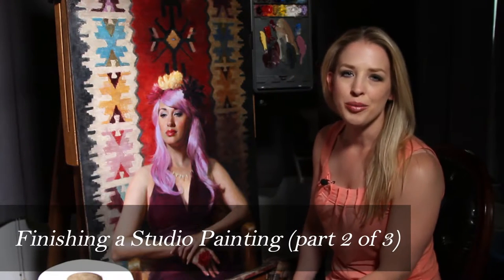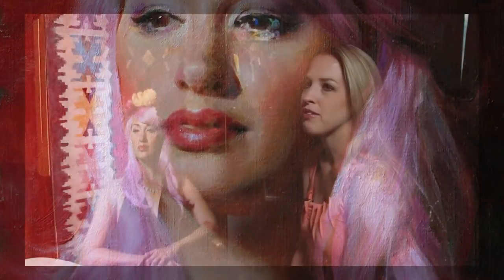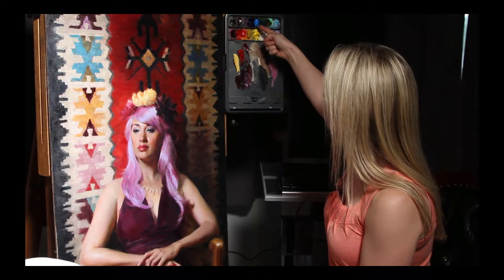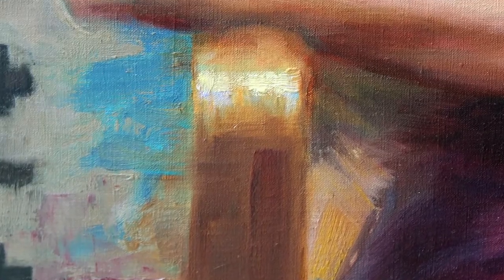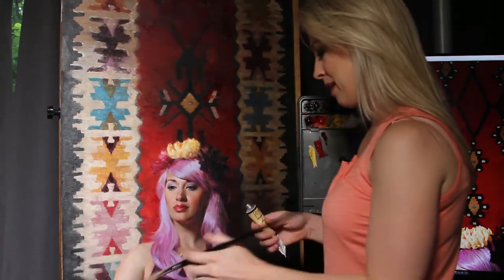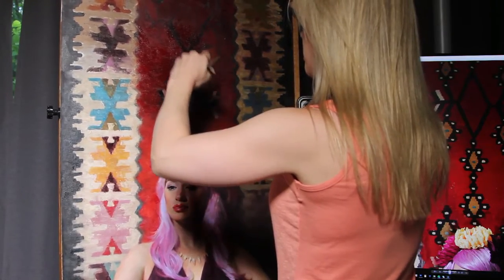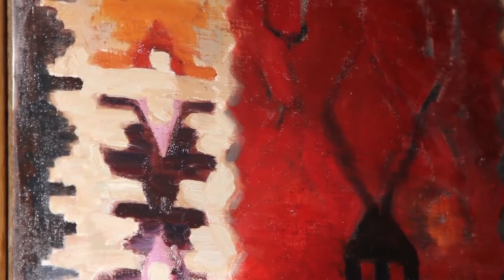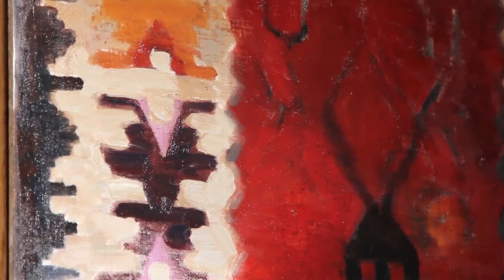Intro to Finishing a Studio Painting (part 2 of 3)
The second of several brief clips outlining my process for completing a studio painting. Featured in this video: Radiant Violet (Gamblin), Quinocridone Magenta (Gamblin), Sevres Blue (Rembrandt), Natural Pigments Oleogel. for more videos by Anna Rose. For a complete list of Anna's materials,